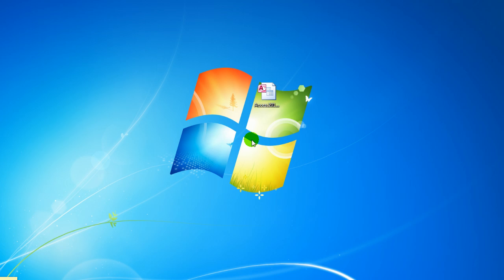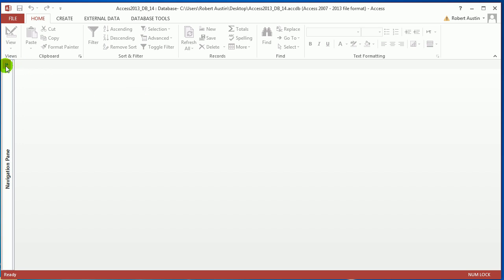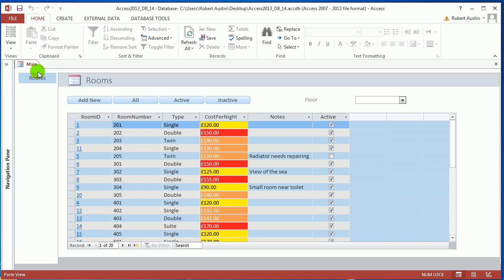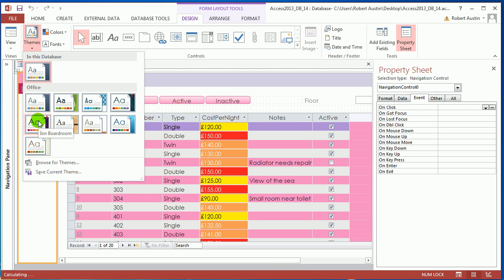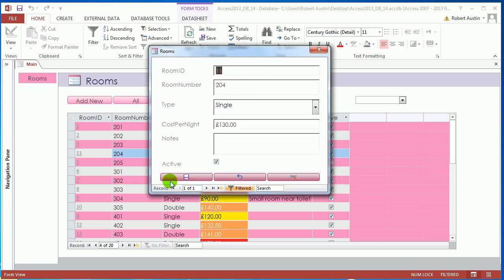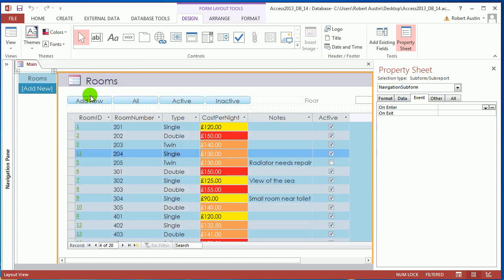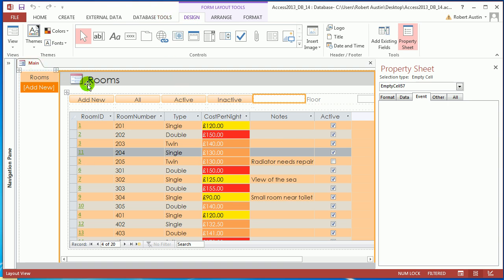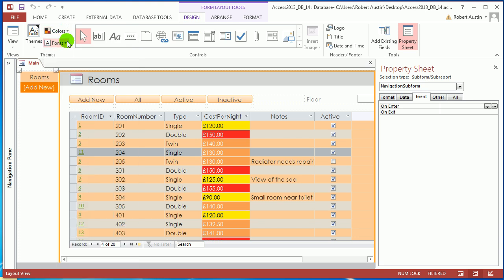Access 2013 14 - Themes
Topics Covered:

Themes
Fonts
Color Schemes